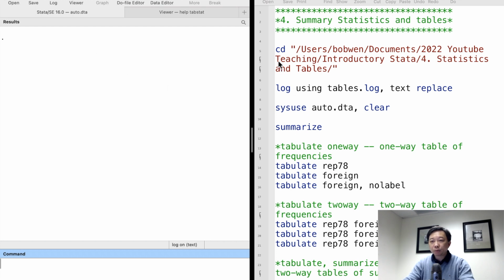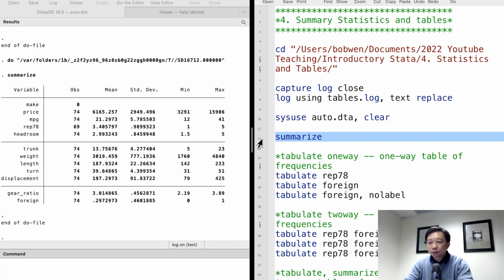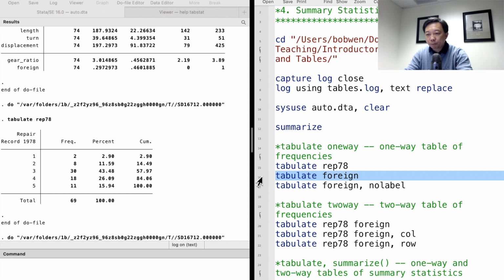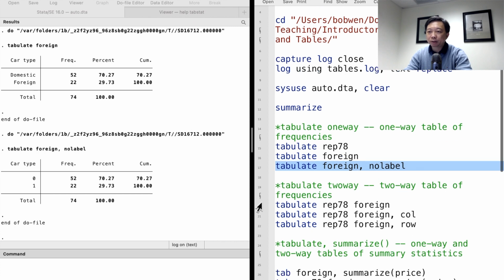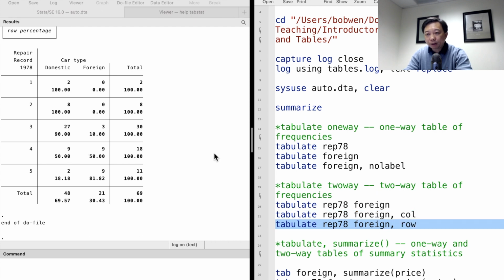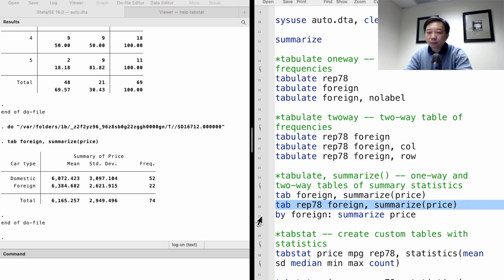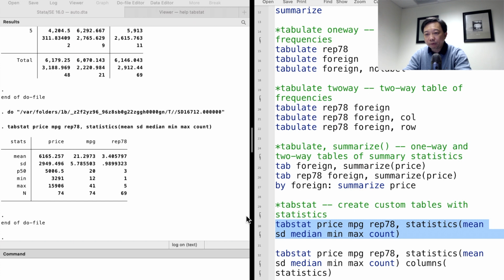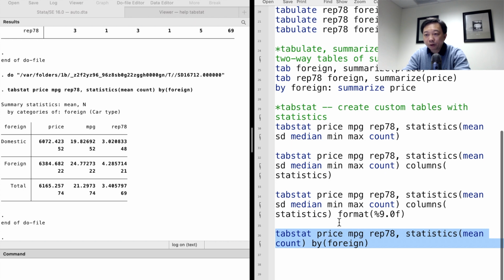Introductory Stata 4: Summary Statistics using tabulate and tabstat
*4. Summary Statistics and tables*

cd "/your own directory/"

log using tables.log, text replace

sysuse auto.dta, clear

summarize

*tabulate oneway -- one-way table of frequencies
tabulate rep78
tabulate foreign
tabulate foreign, nolabel

*tabulate twoway -- two-way table of frequencies
tabulate rep78 foreign
tabulate rep78 foreign, col
tabulate rep78 foreign, row

*tabulate, summarize() -- one-way and two-way tables of summary statistics
tab foreign, summarize(price)
tab rep78 foreign, summarize(price)
by foreign: summarize price

*tabstat -- create custom tables with statistics
tabstat price mpg rep78, statistics(mean sd median min max count)

tabstat price mpg rep78, statistics(mean sd median min max count) columns(statistics)

tabstat price mpg rep78, statistics(mean sd median min max count) columns(statistics) format(%9.0f)

tabstat price mpg rep78, statistics(mean count) by(foreign)

log close